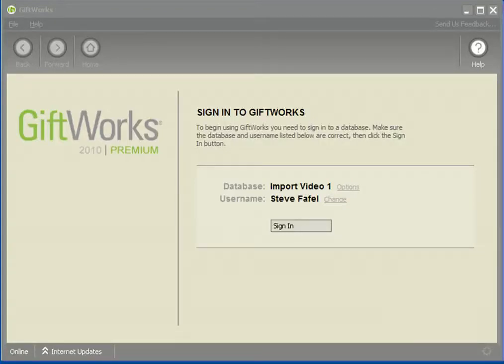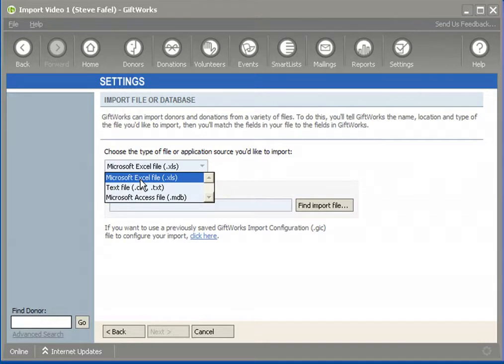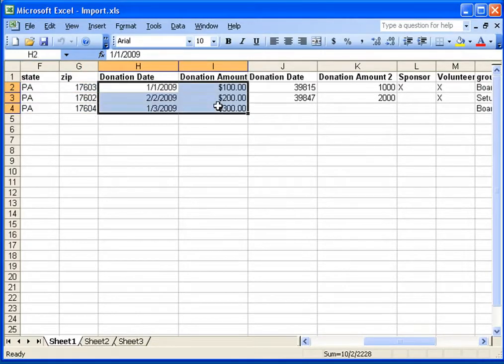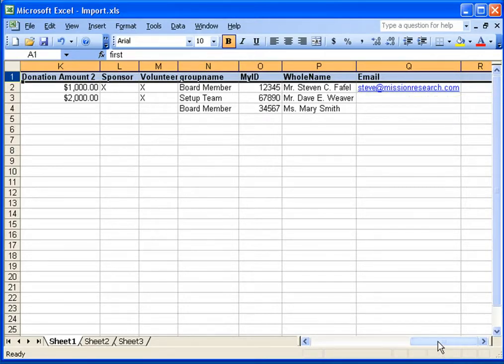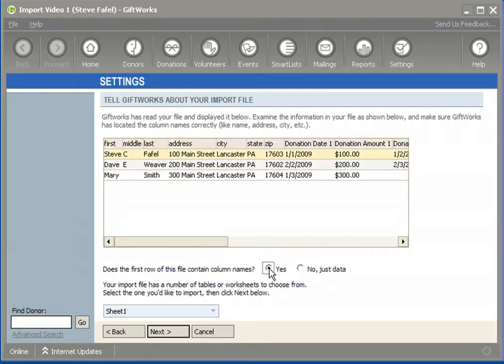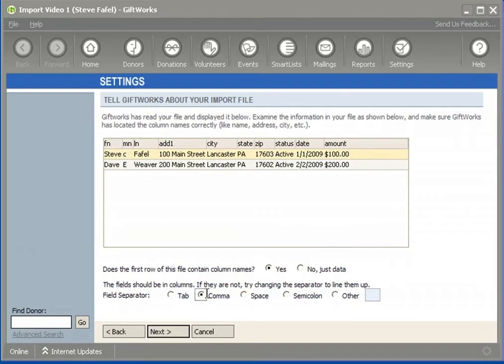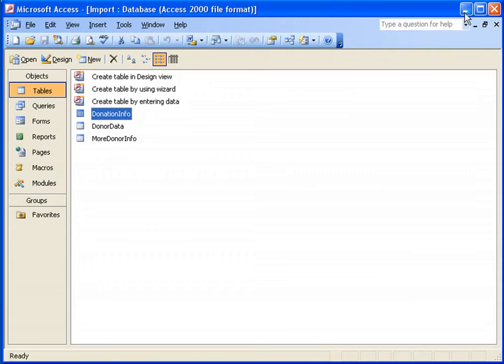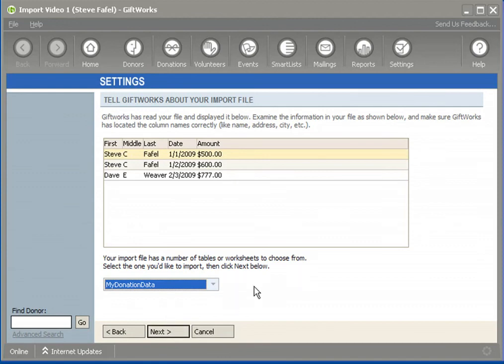Importing from other sources (3 of 8)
This video discusses importing from Microsoft Excel, Text or Microsoft Access